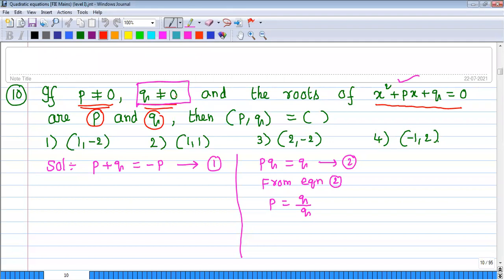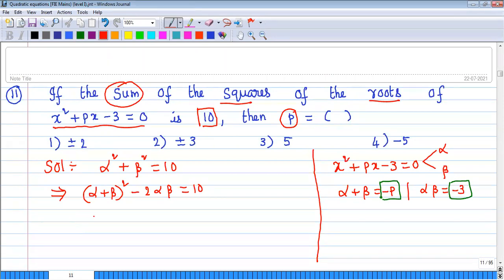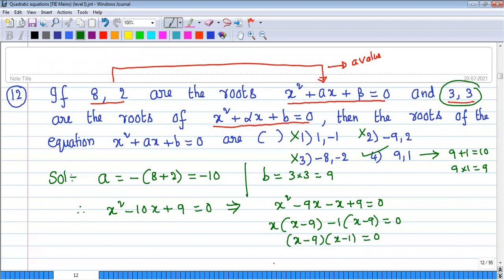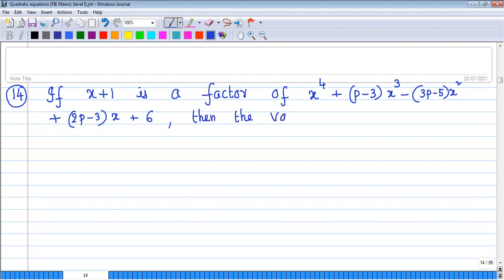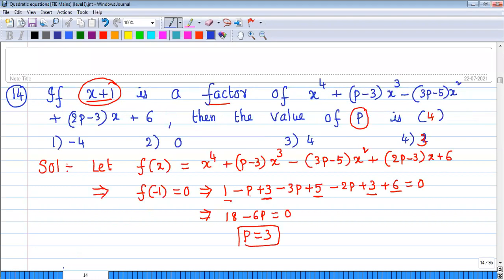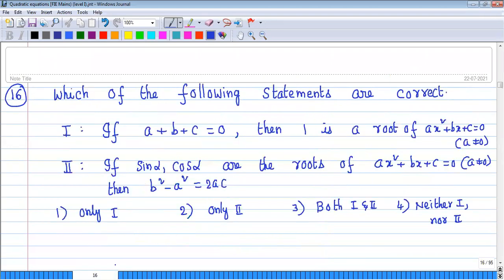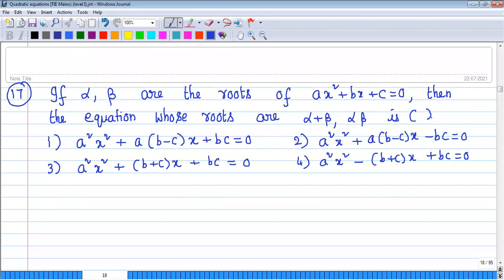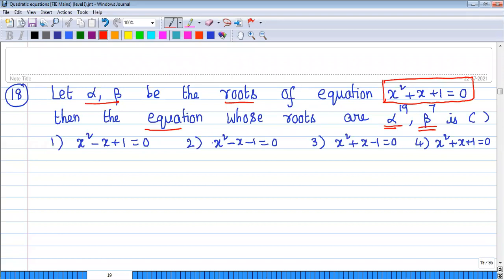QUADRATIC EQUATIONS|JEE MAINS | MCQS |LEVEL01 |PART04 |PGT &TGT